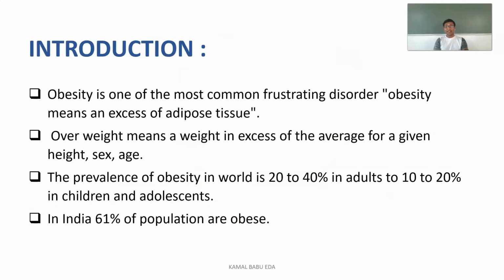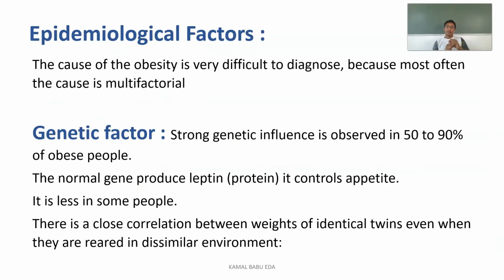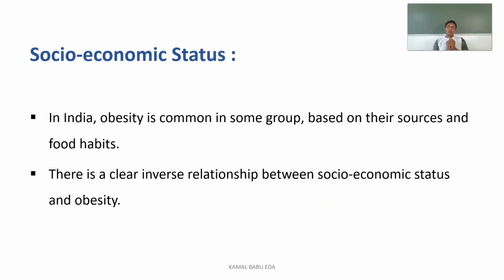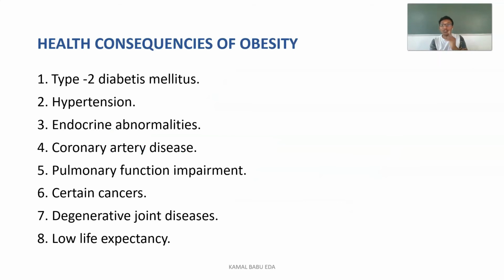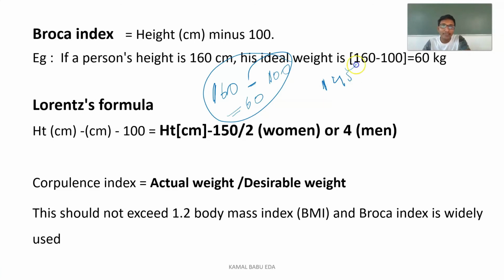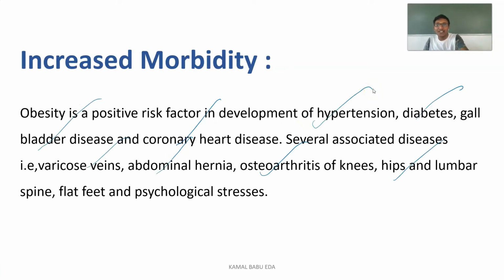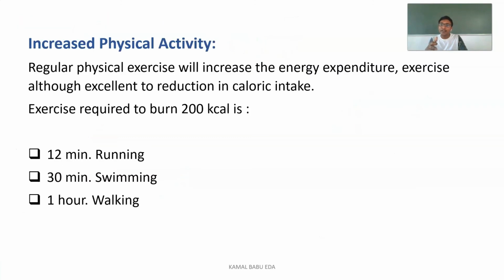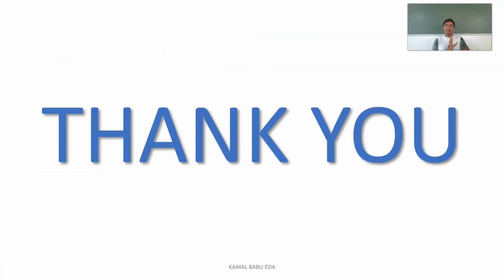OBESITY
COMMUNITY HEALTH NURSING [KAMAL BABU EDA]